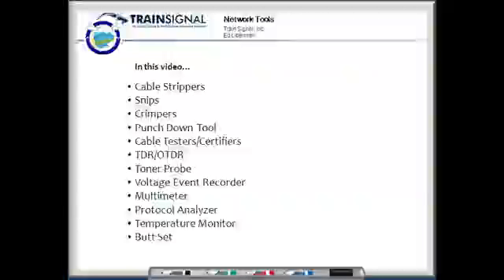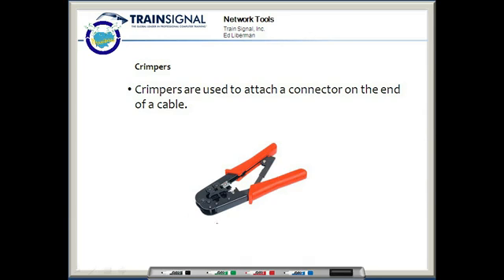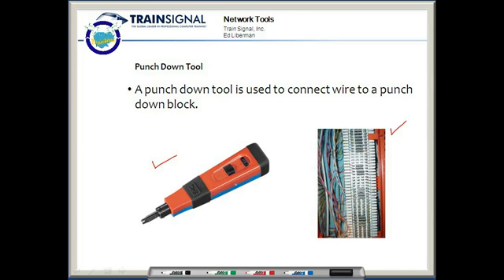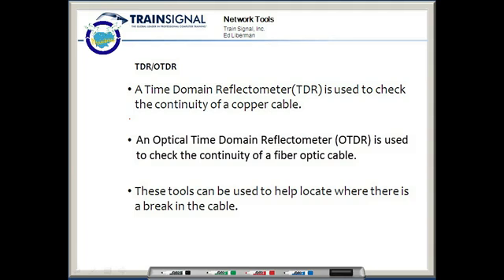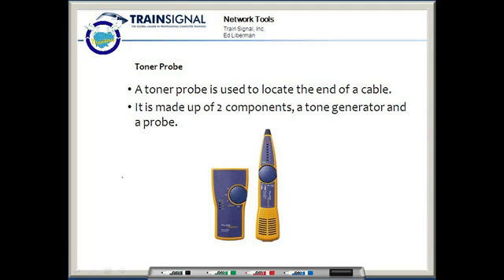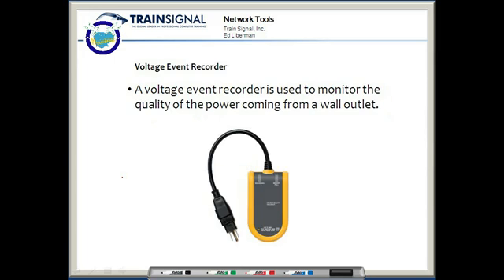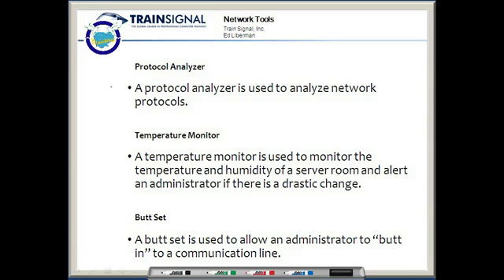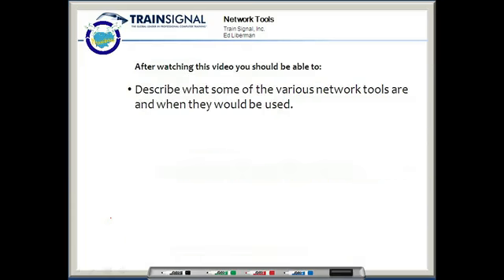13 Network Tools new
· Cable Strippers
· Snips and Crimpers
· Punch Down Tool
· Cable Testers and Certifiers
· Time Domain Reflectometer (TDR) and Optical Time Domain Reflectometer
(OTDR)
· Toner Probe
· Voltage Event Recorder
· Multimeter
· Protocol Analyzer, Temperature Monitor, and Butt Set